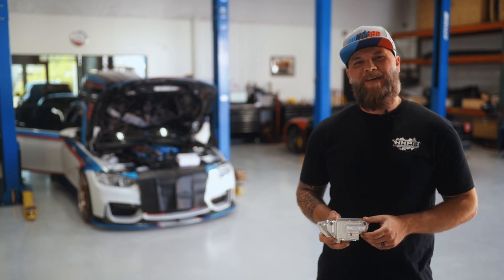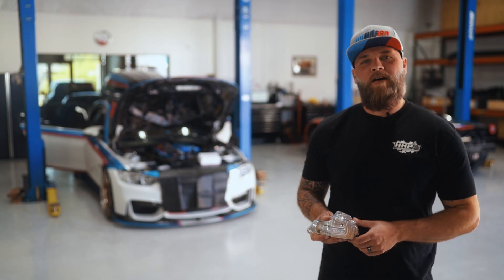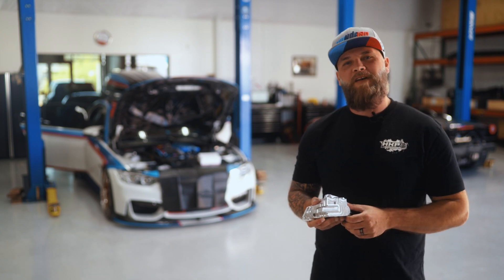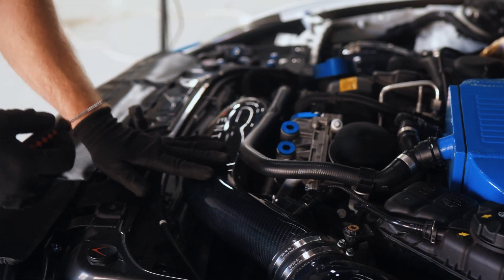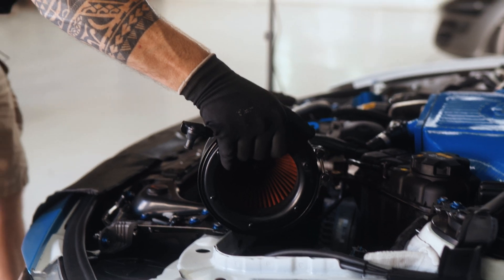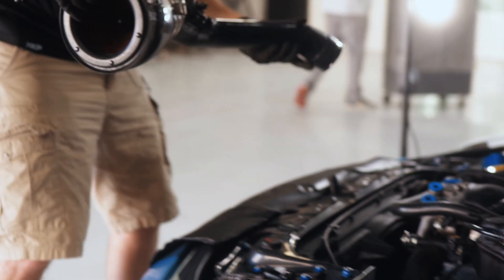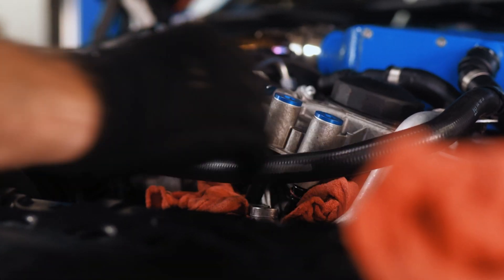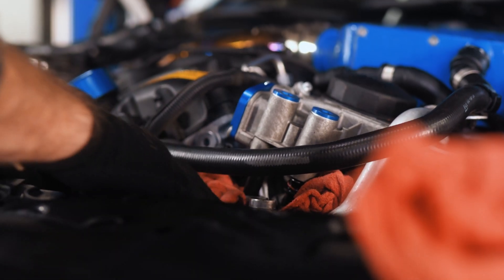HKP Tuning // Mosselman Turbo Thermostat install on BMW M3/M4/M2 Competition S55 Engine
The S55 engine is no stranger to oil cooling problems, that’s why we recommend installing the MSL Oil Thermostat. The standard oil thermostat will reach around 120 degrees Celsius with a normal driving style. The MSL Oil Thermostat will open at a lower temperature than the standard oil thermostat (at 85 degrees Celsius) and will keep the temperature stable between 95 and 105 degrees Celsius, depending on the car model. Installing the MSL thermostat ensures a cooler oil temperature which will result in more stable performance, but above all this improves the reliability of the engine. It is recommended to install the thermostat, especially for cars that are tuned.

Torque Values:
Main 3 Thermostat bolts 18NM of torque
 - The oil lines for the N54 thermostat should be tightened with 19 Nm of torque.
 - The oil lines for the N55 and S55 thermostat should be tightened with 8 Nm of torque

HKP Tuning is an online shop that offers High-End Performance and Styling Automotive Aftermarket parts for European Vehicles. You will find Products such as Brakes, Interior & Exterior styling parts, Turbo upgrades, Custom forged Wheels, Cooling and Exhaust components and much more. Shopping for your weekend project, Race or Show and Shine Car has never been this exciting and available 24 hours 7 days a week."

Also don't forget to check out and use our Gifs on Facebook, Instagram or the GIPHY App.

HKP Tuning & Performance
Peoria, AZ